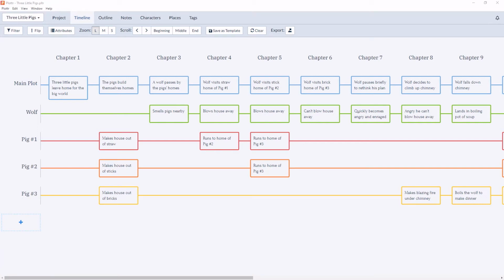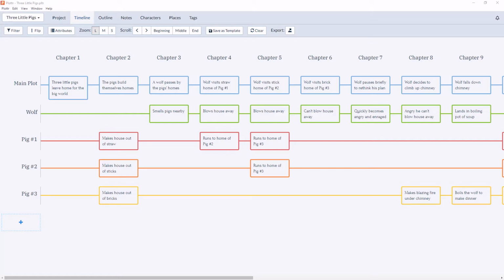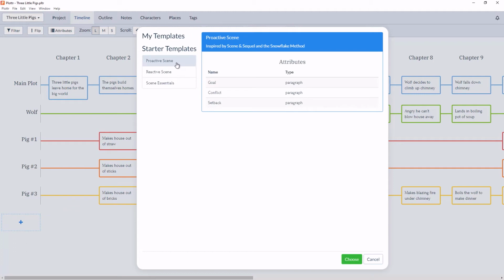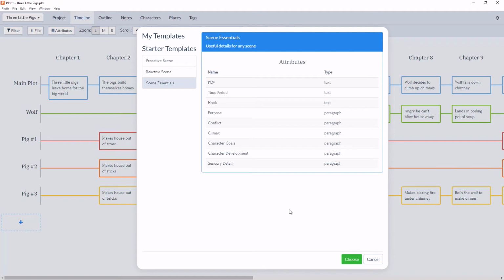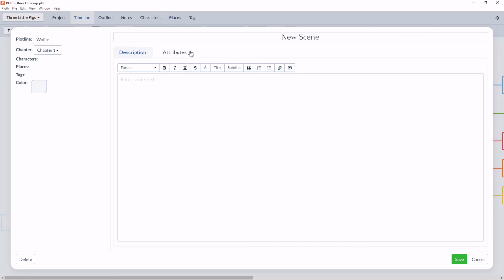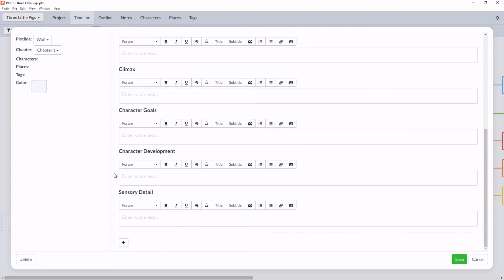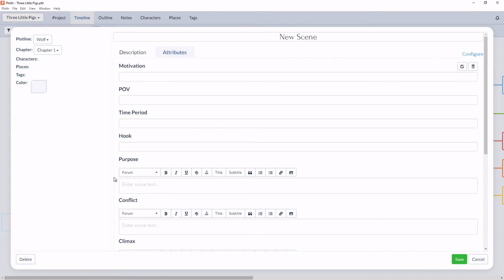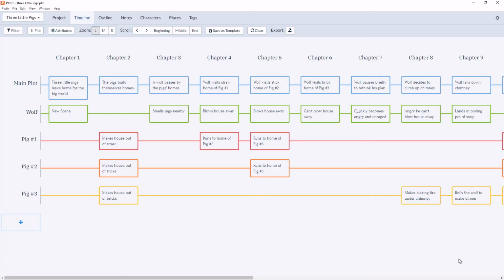How to Use Scene Card Templates in Plottr | Module 3: Timeline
In this video, we provide a tutorial on how to use scene card templates in Plottr.